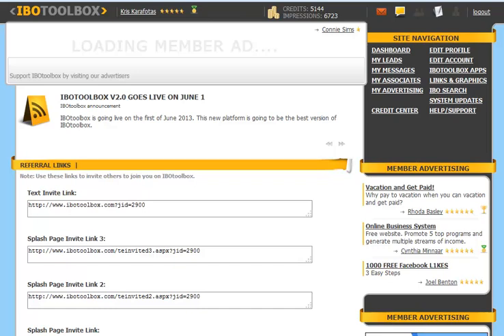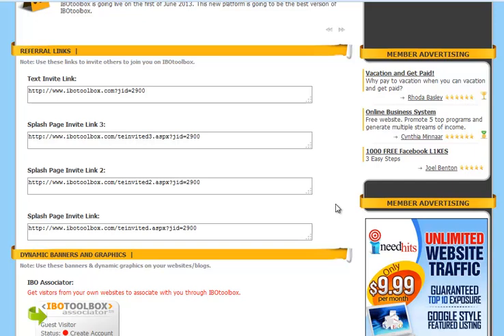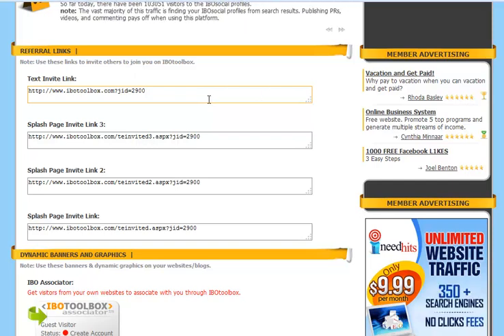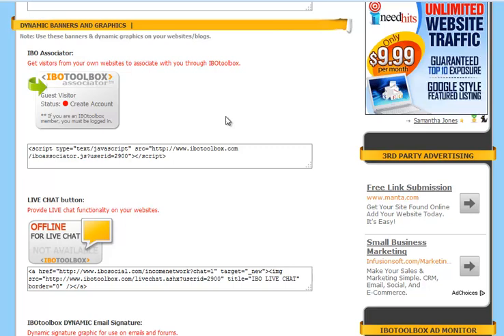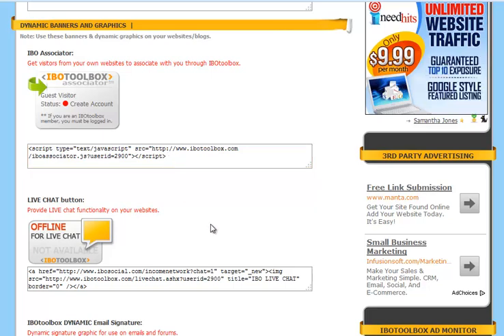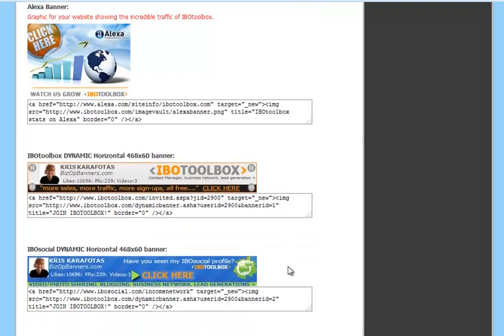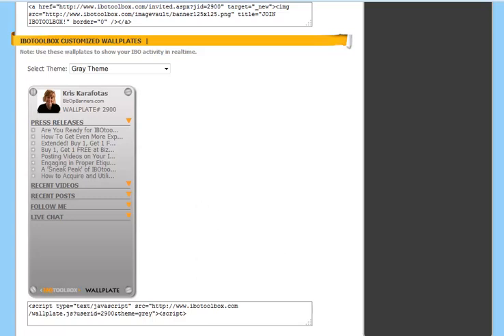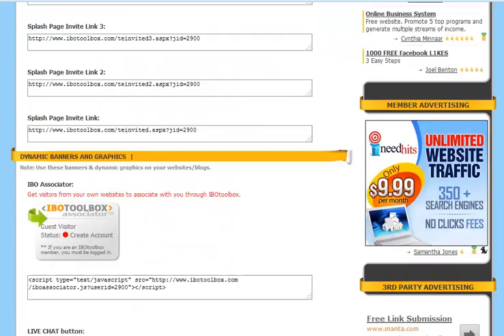IBOtoolbox Training {Referral Links and Graphics}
In this training video you will learn about  referral links, graphics and promotional material that is available at IBOtoolbox.